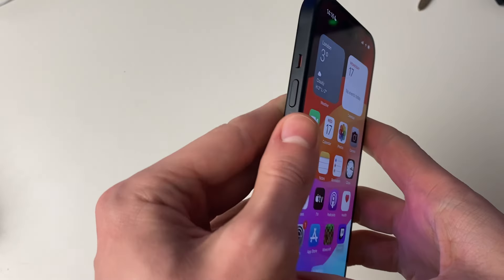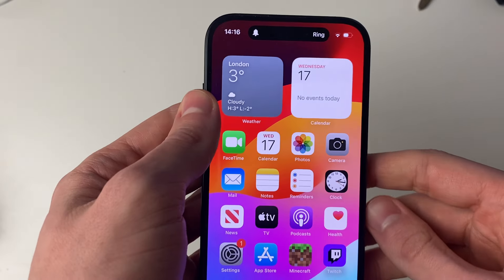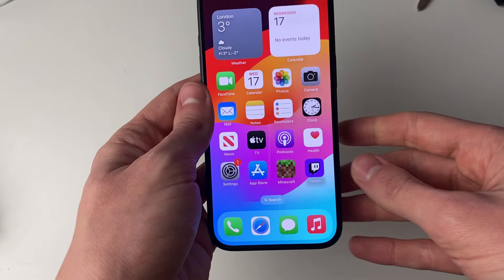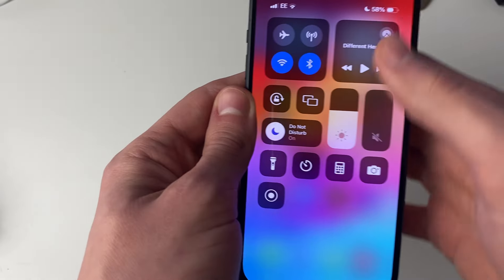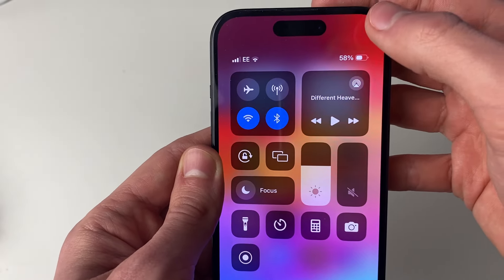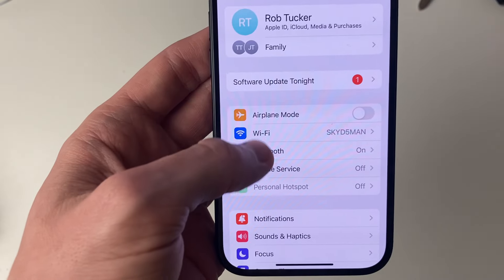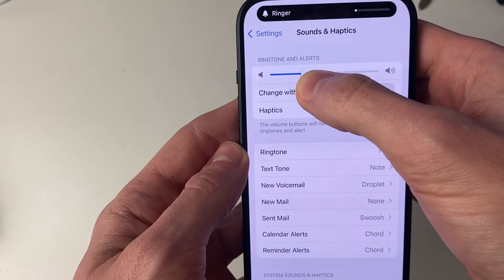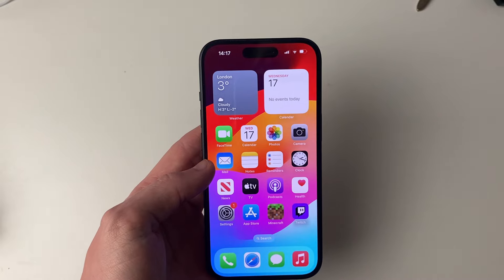How To Turn Off Silent Mode On iPhone - Full Guide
Learn how to turn off silent mode on iphone in this video.

GuideRealm